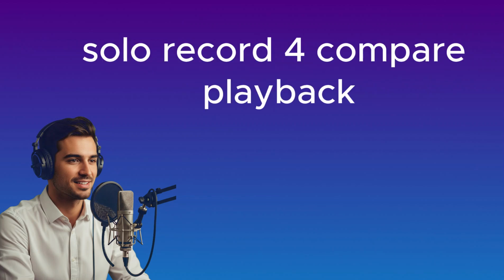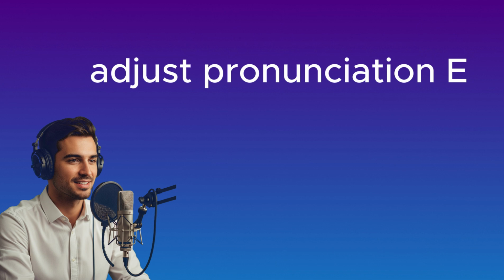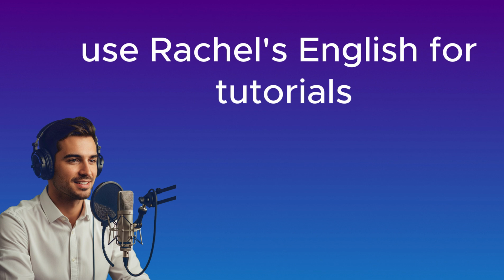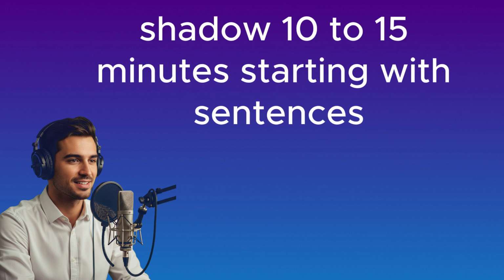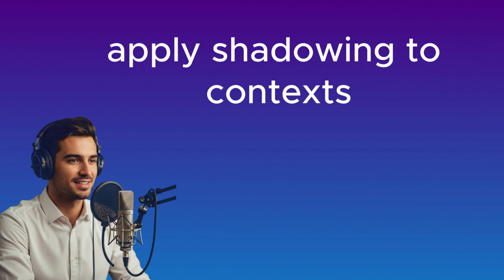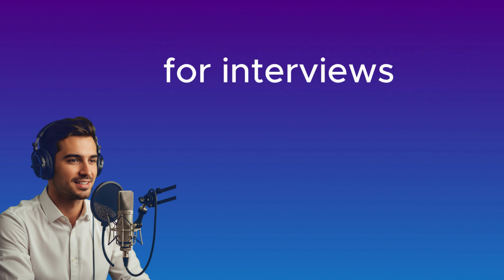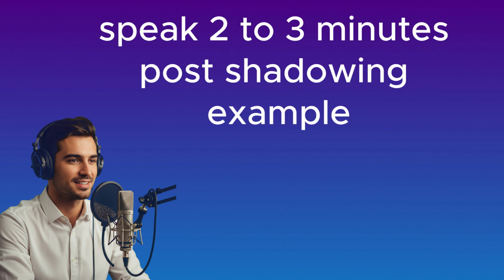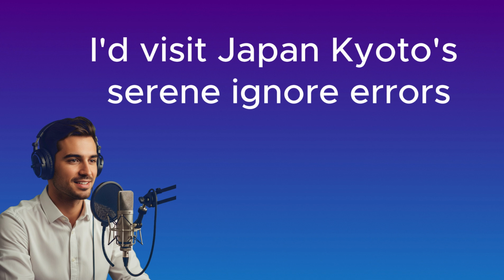Double Your English Speed with the 'Shadowing' Method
🚀 Ready to speak English faster and sound like a native? Join Dr. Sarah Mitchell, a seasoned English educator with over 25 years of experience, in this in-depth podcast-style video designed for YouTube learners like you! In Double Your English Speed with the 'Shadowing' Method, we dive into a powerful, science-backed technique that can transform your fluency in weeks—no expensive tutors or native speakers needed.
In this 30+ minute guide, you’ll discover: ✅ What is Shadowing? Learn how mimicking native speakers’ pronunciation, rhythm, and intonation can skyrocket your speaking skills. ✅ Why It Works: Explore the science behind shadowing, backed by research from the British Council and linguists like Stephen Krashen. ✅ 5 Actionable Steps: From choosing the perfect YouTube clips (like TED Talks or BBC Learning English) to building a daily shadowing routine, we break it down with practical tips and examples. ✅ Overcome Challenges: Tackle common hurdles like pronunciation struggles or plateaus with expert strategies. ✅ 30-Day Plan: Get a step-by-step plan to double your speaking speed, tailored for busy learners.
Whether you’re a beginner stumbling over sentences or an advanced learner aiming for native-like flow, this method will boost your confidence and speed. Perfect for self-study, shadowing uses YouTube’s vast resources—think vlogs, podcasts, and movie clips—to make learning fun and effective.
🎧 Grab your headphones, a notebook, and start shadowing today! Try the challenge: Pick a 2-minute clip and share your progress in the comments.
🔗 Resources Mentioned:
• YouTube Channels: Rachel’s English, English with Lucy, VOA Learning English
• Apps: ELSA Speak, Anki, Habitica
• Podcasts: TED Talks Daily, EnglishClass101